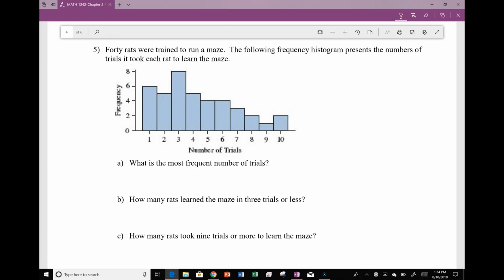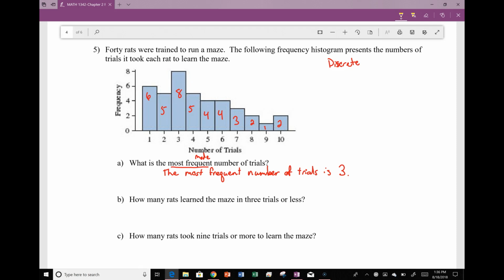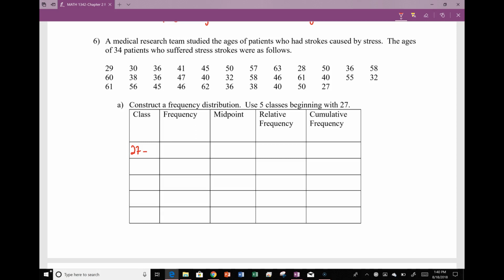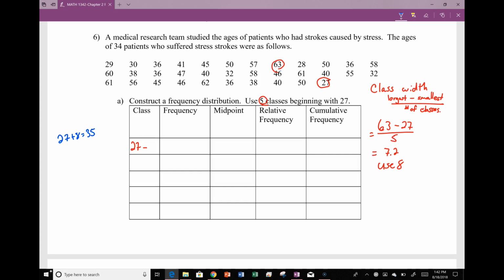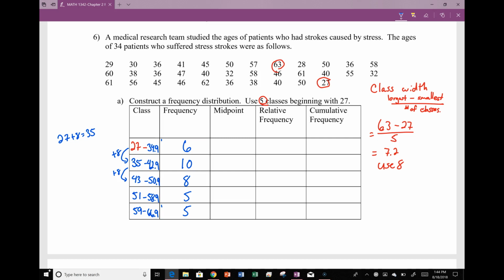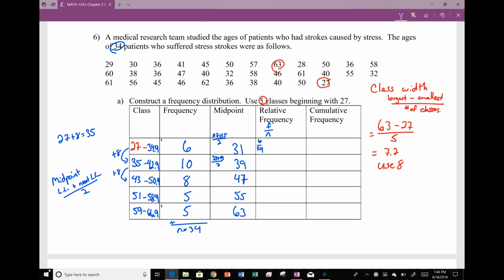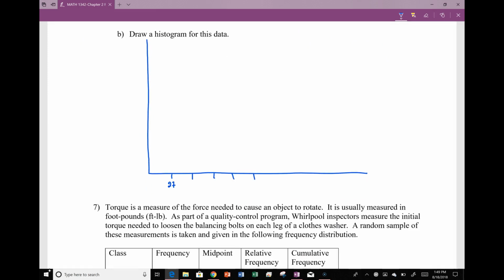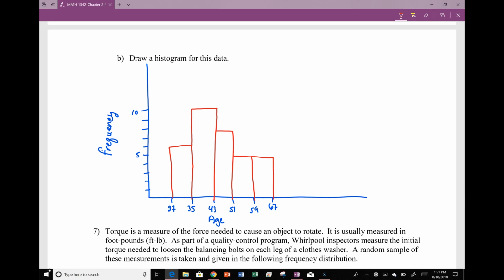Chapter 2 Practice (5-6)